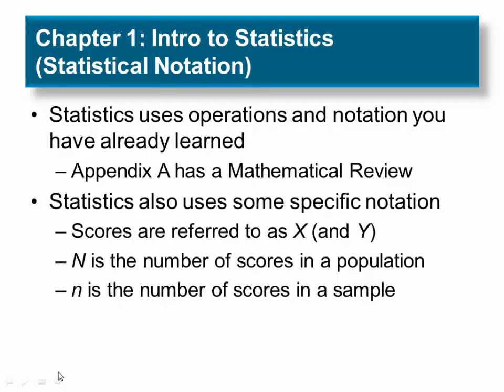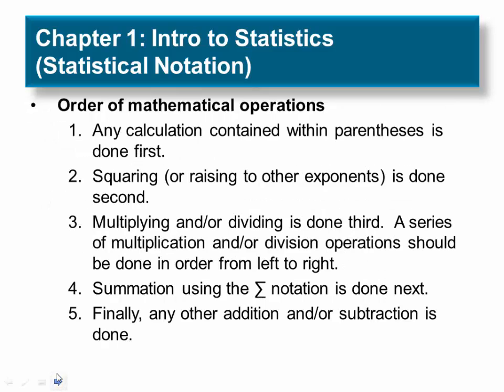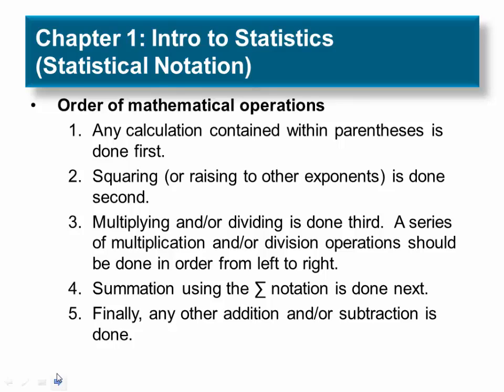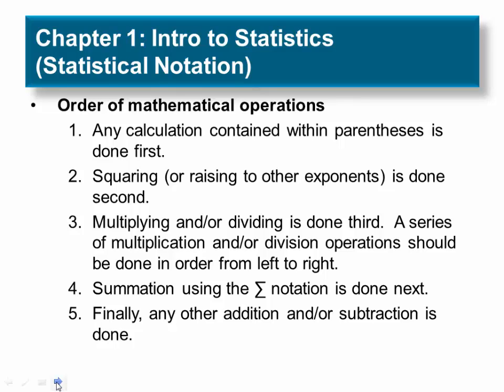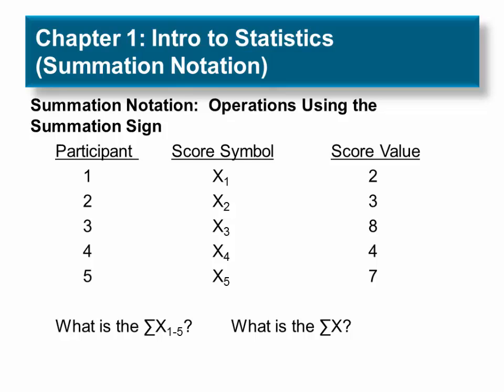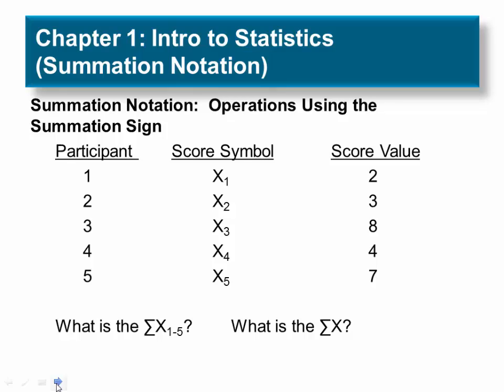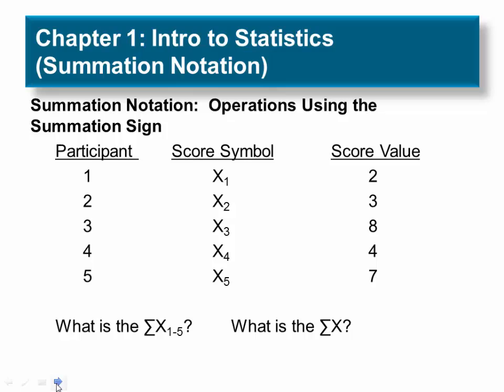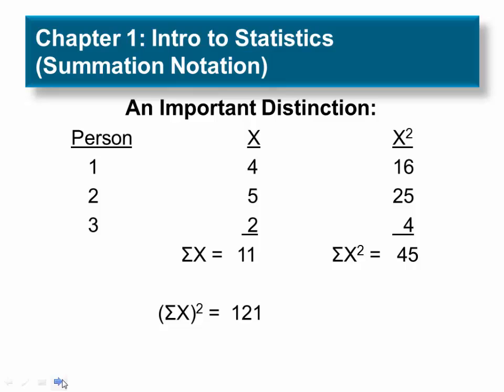PSYC295Chapter01StatisticalNotationandSymbols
Introduces basic notations, as well as formula building blocks that will be used throughout the book.